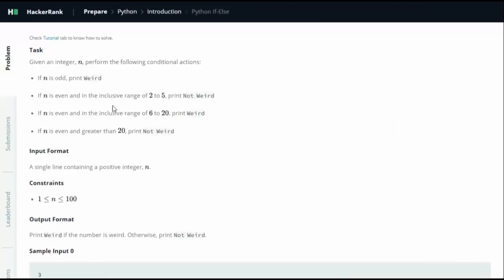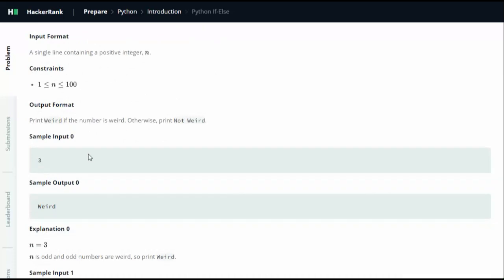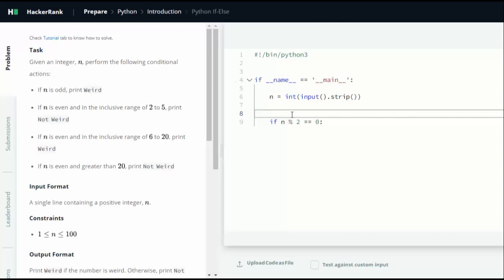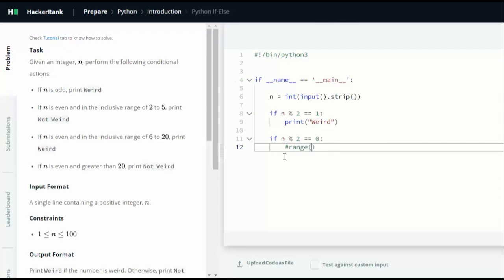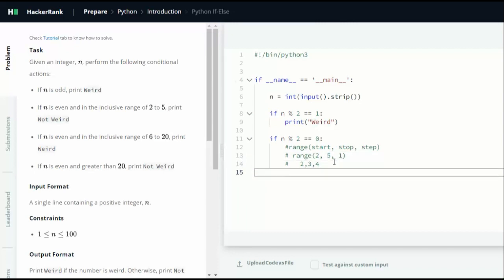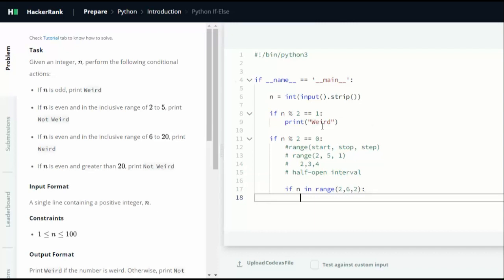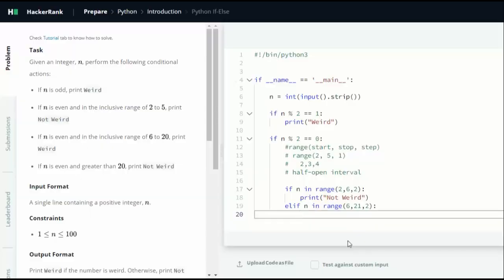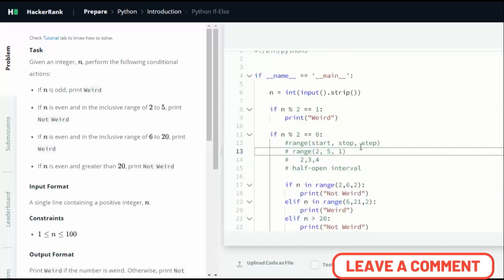If-Elif & Range Function in Python: A Practical Solution for HackerRank